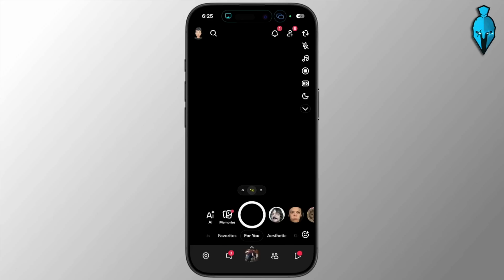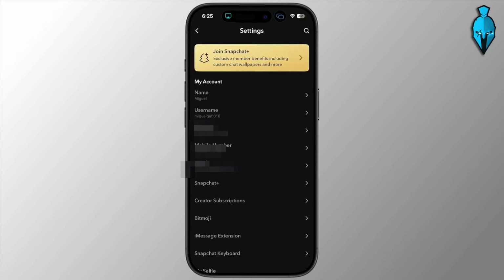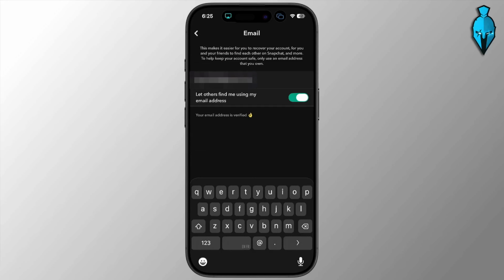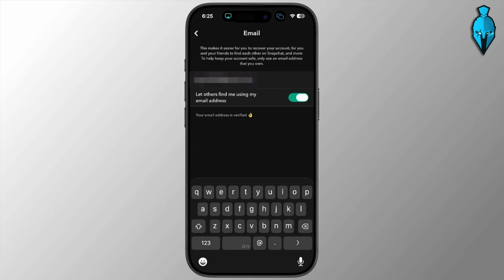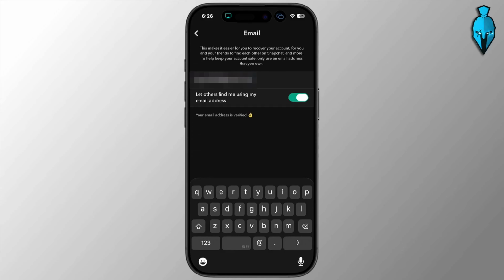How To Change Email Address On Snapchat - Full Guide